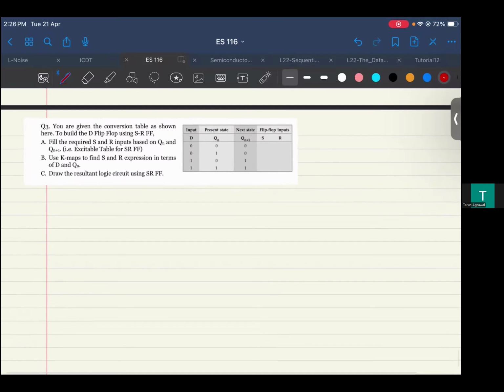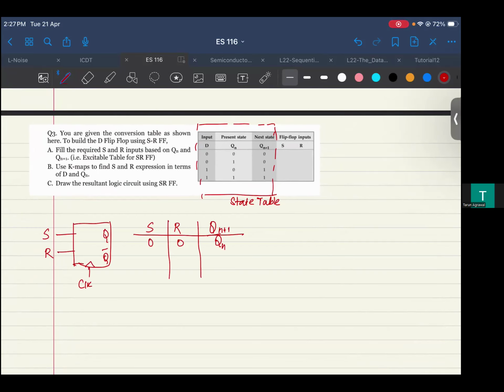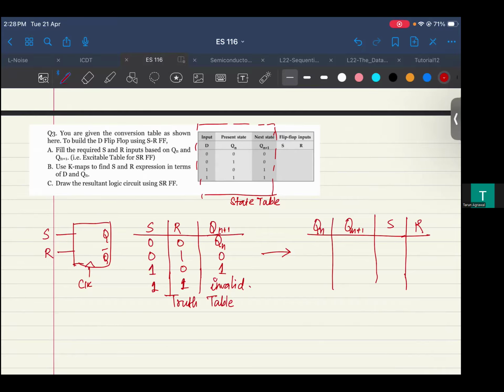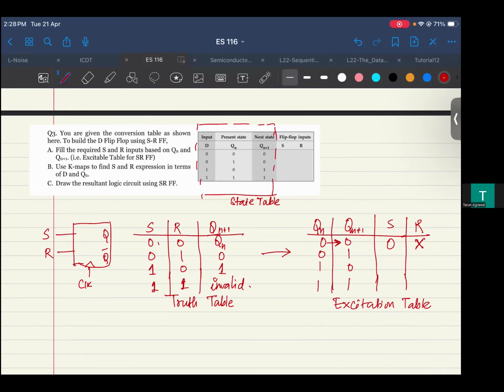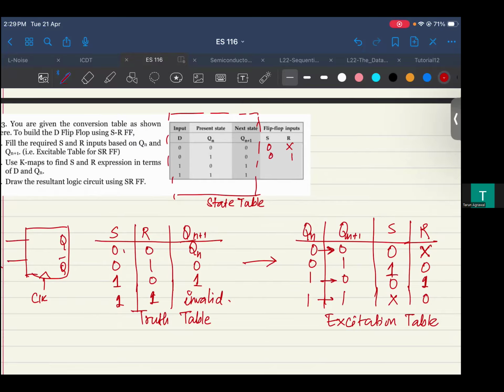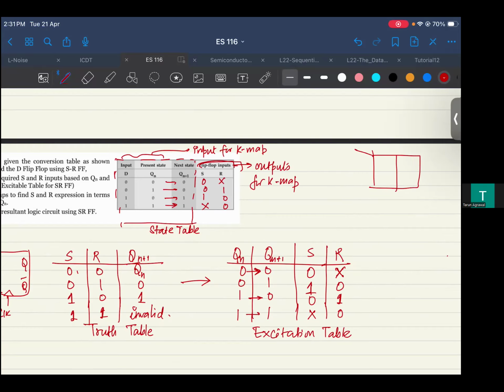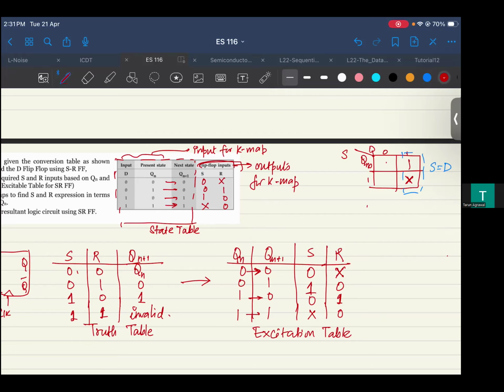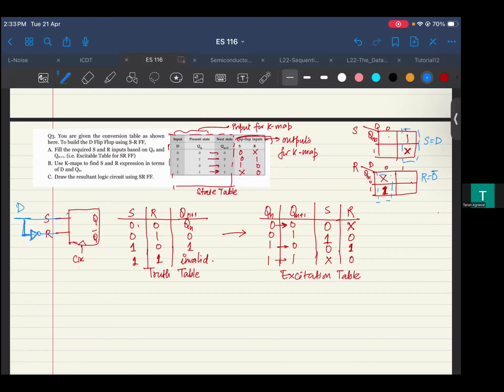ES 116: Tutorial12 Q3